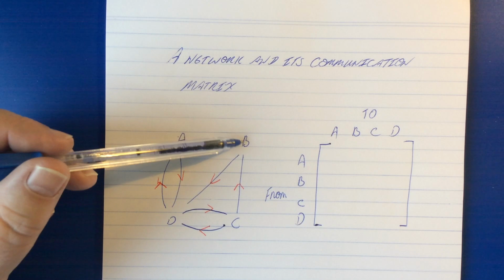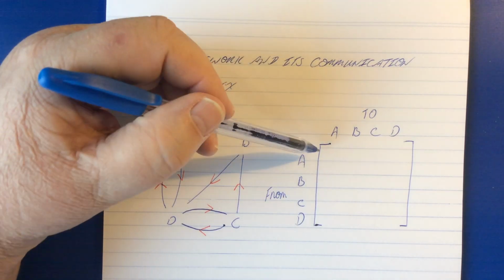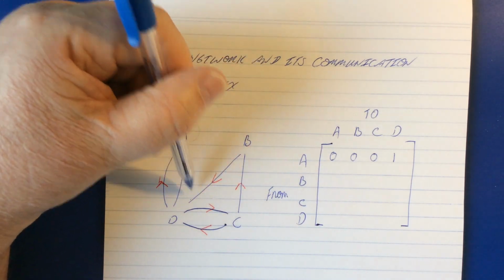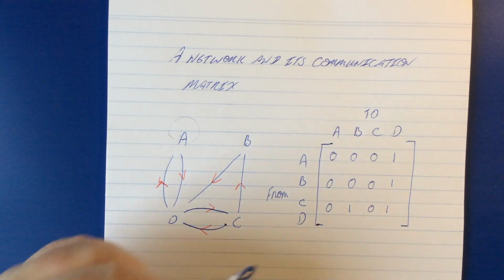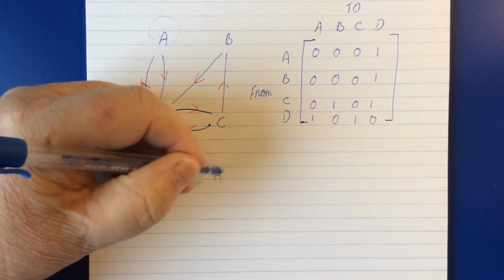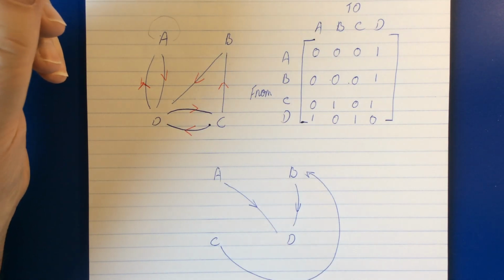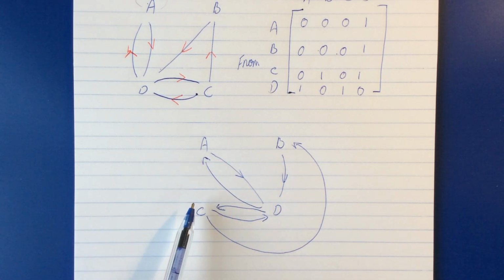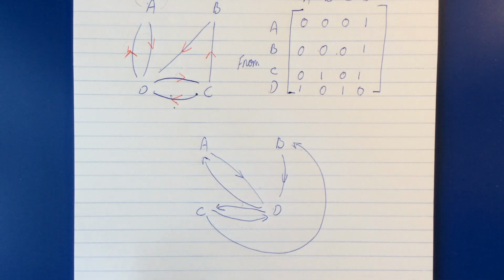Communication networks and matrices.